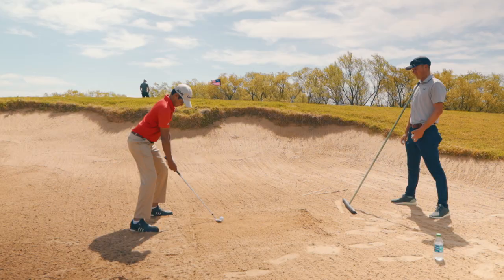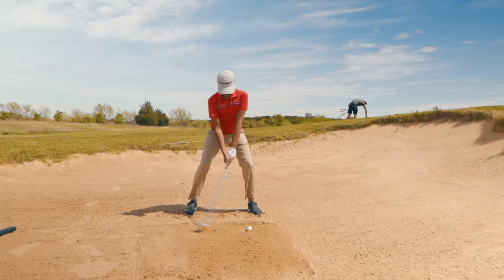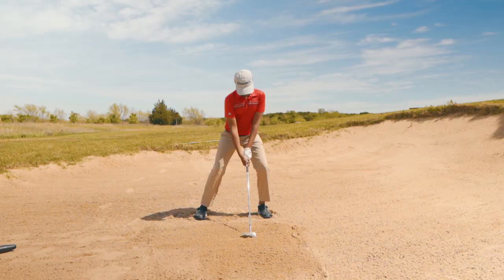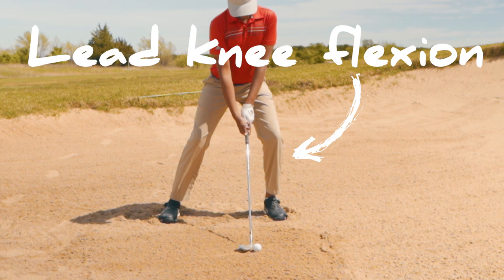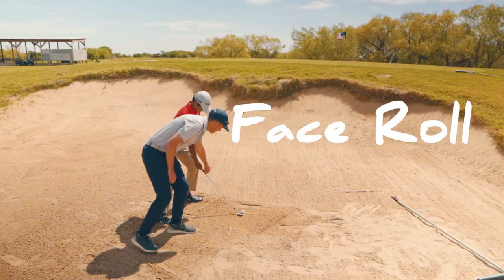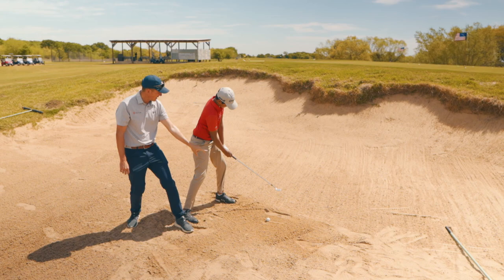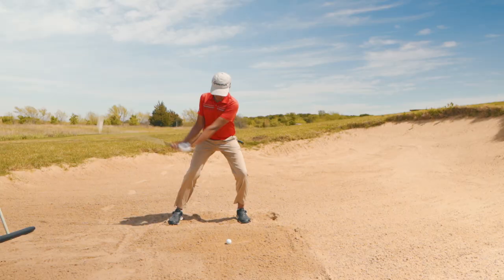Elevate your SHORT-SIDE Bunker Shots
Are you struggling with short-sided bunker shots? If so, tune in and take notes as Areen and @ndunnpga walk you through how to elevate your performance.